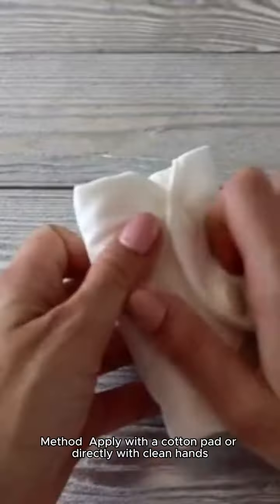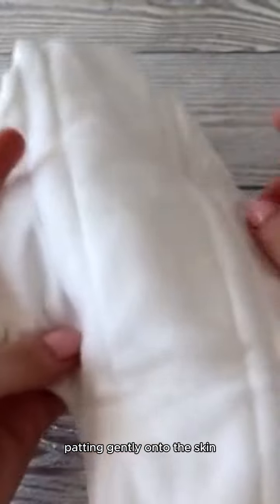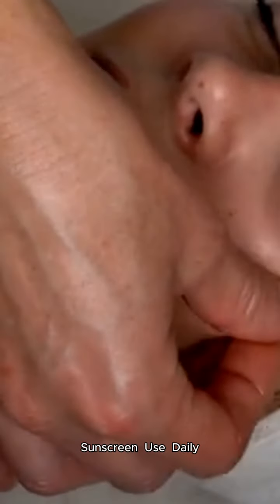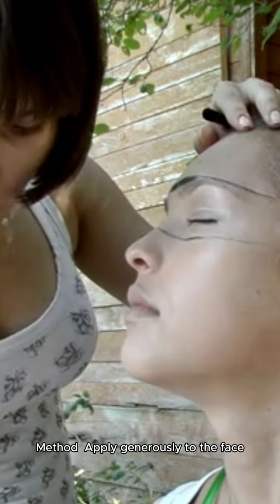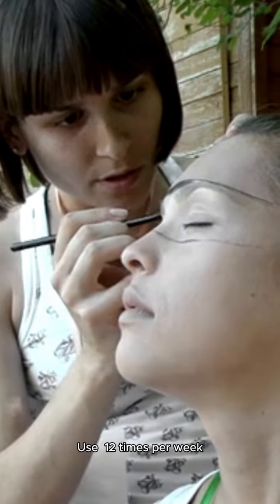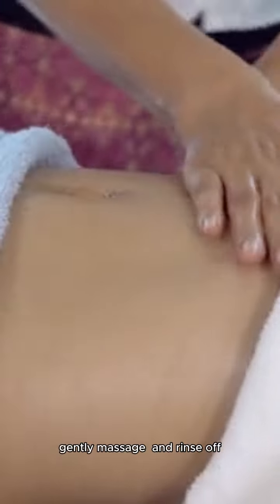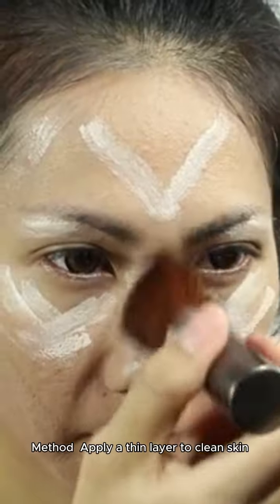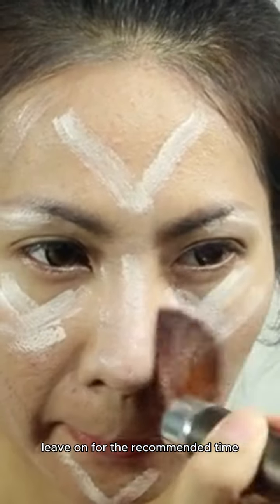Skincare Capcut Ai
Here's a comprehensive guide on how to use various cosmetics and personal care products